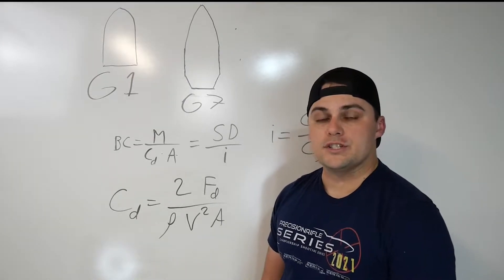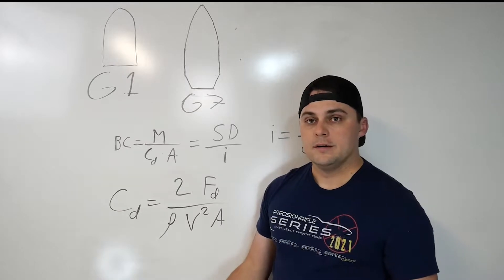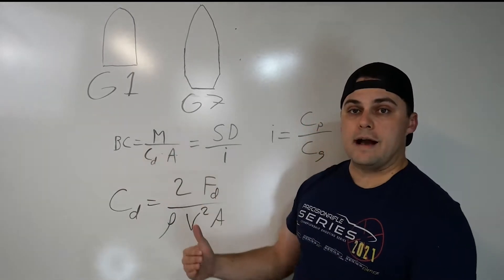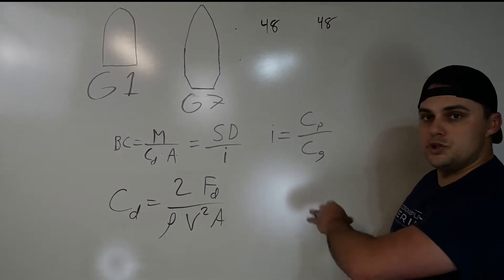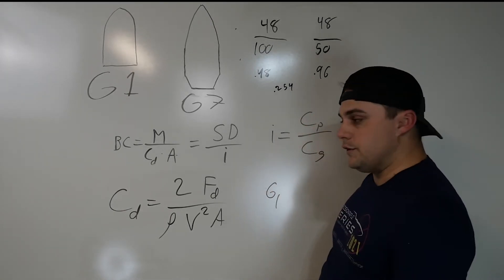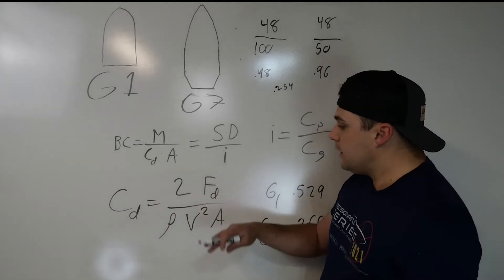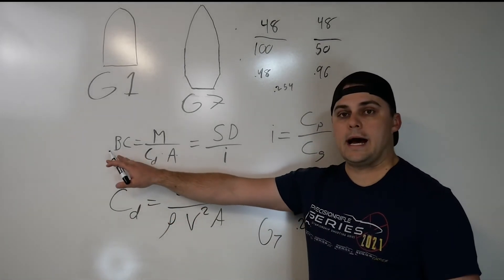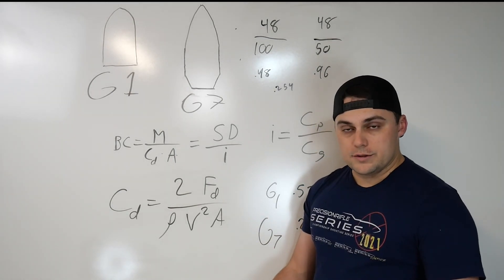What is ballistic coefficient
An overview of G1 and G7 ballistic coefficient, what they mean and how they are used